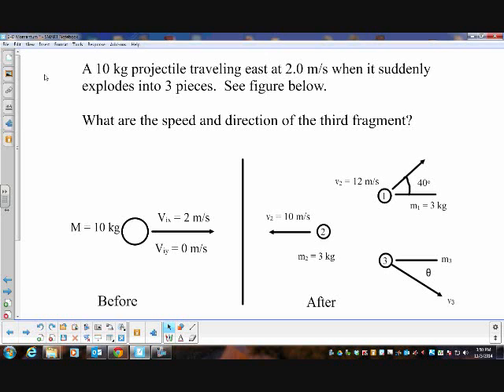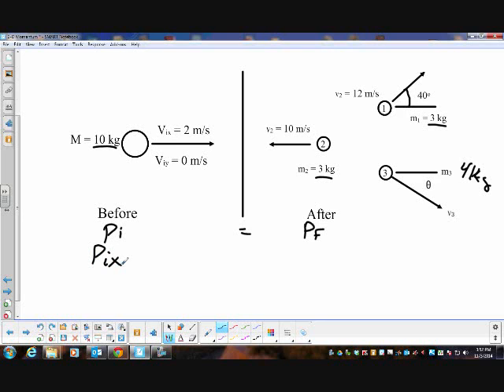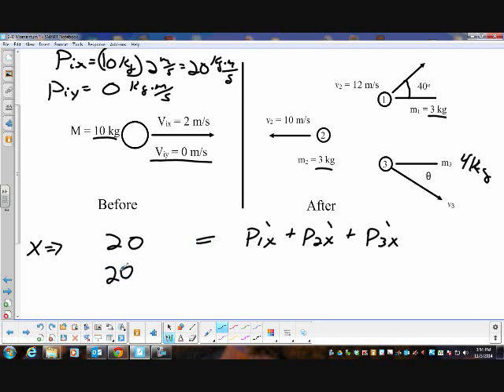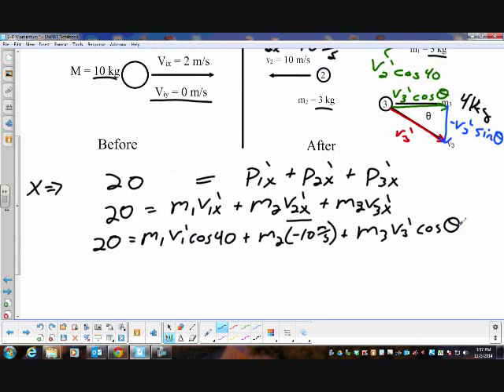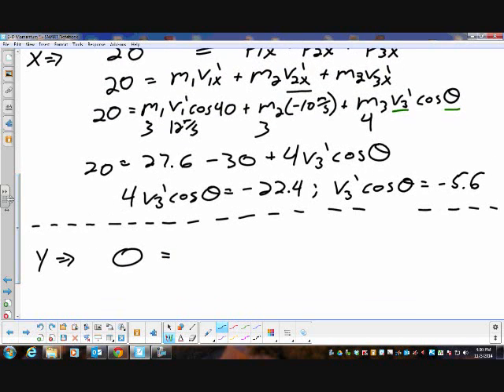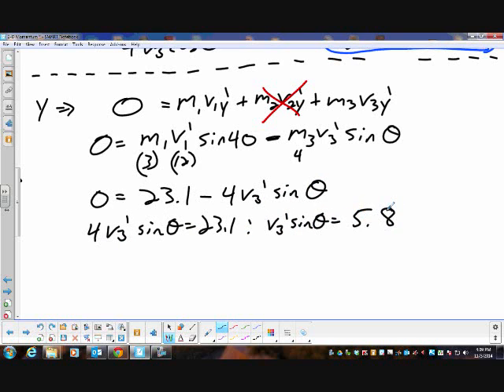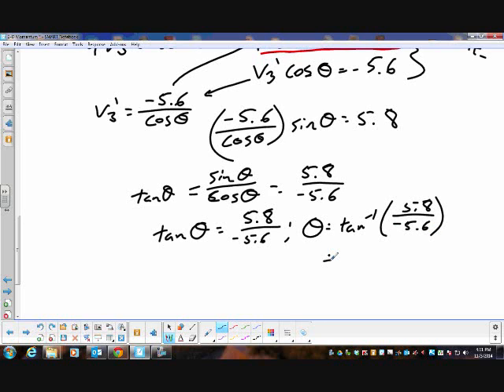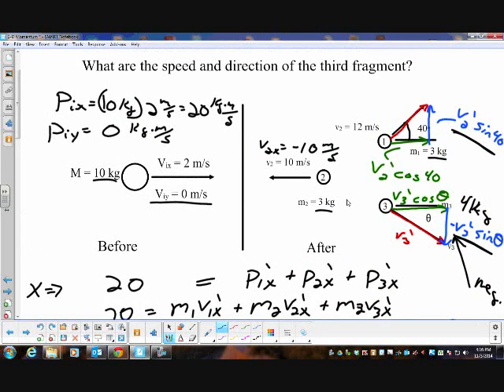Conservation of Momentum in 2 Dimensions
Physicks by Epperson, conservation of momentum in 2-dimension problem solving for 2 unknowns